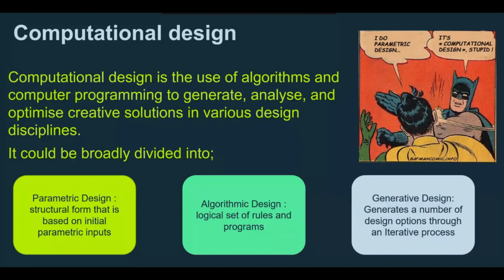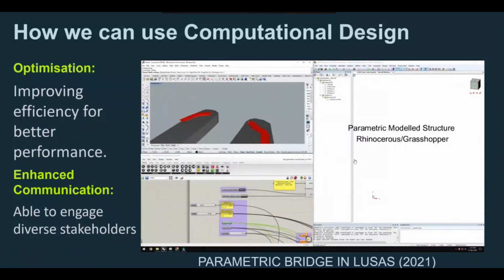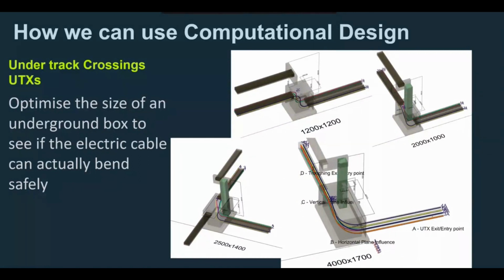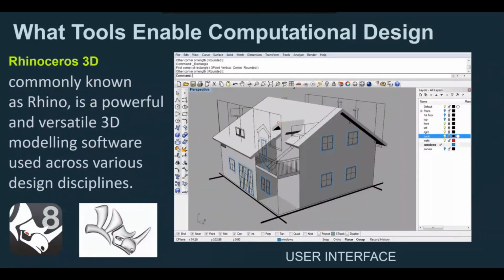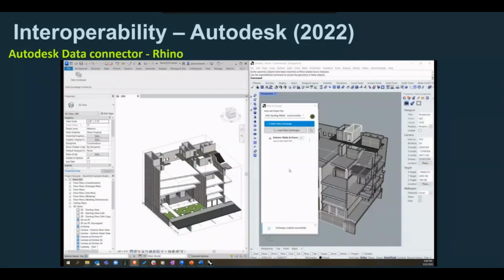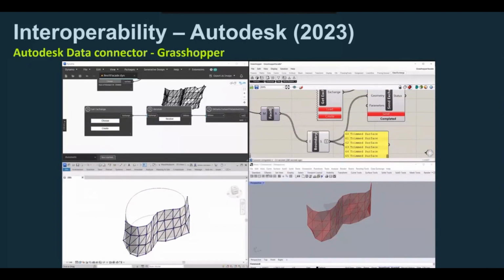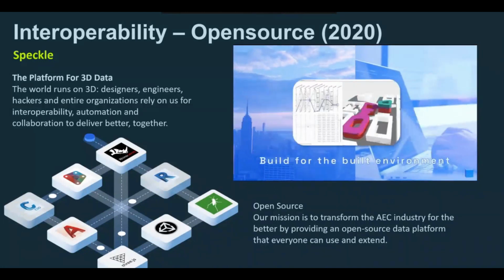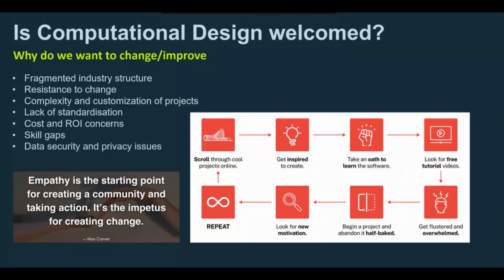An introduction to Computational Design - My personal journey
Through my journey in computational design, I've gathered insights and lessons I'm eager to share. My goal is to offer guidance and inspiration as you develop your computational skills, using my own experiences as a roadmap. Let’s explore  learning and growing this field together!